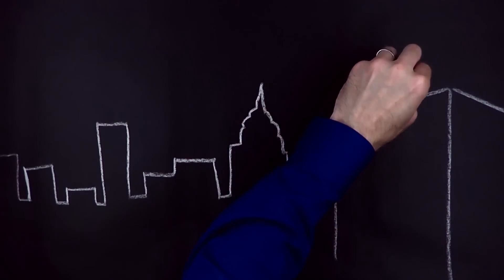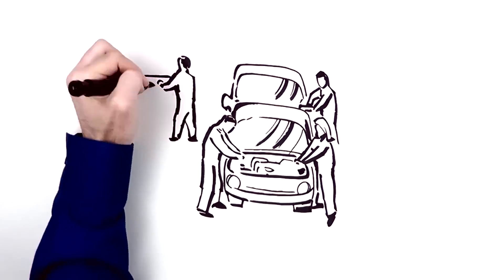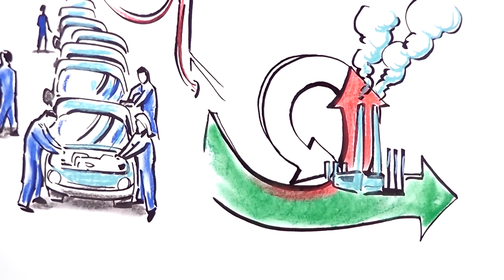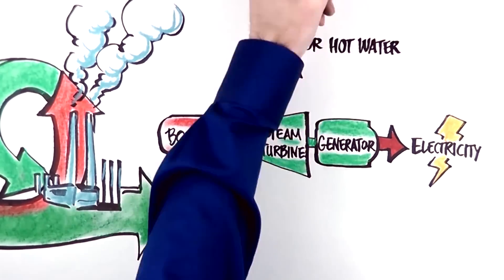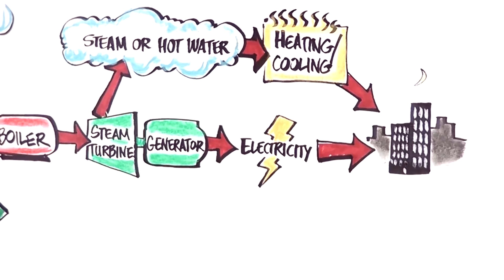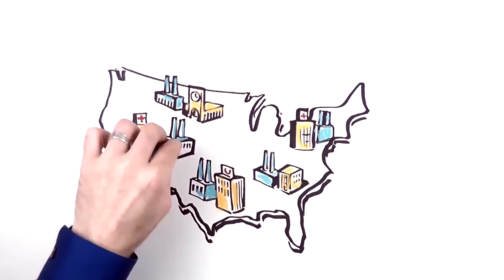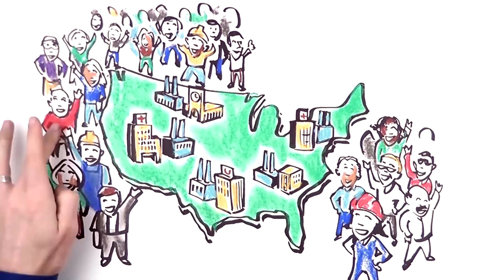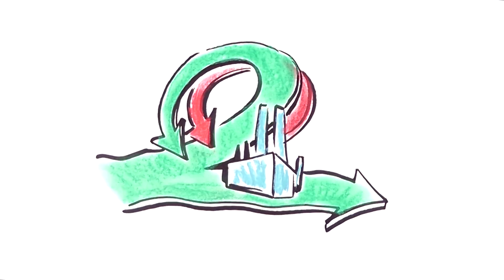Turn Heat Into Power With Industrial Efficiency | Pew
Most power plants operate at efficiency levels of just 33 to 45 percent. That means as much as two-thirds of the fuel used to produce electricity is released into the atmosphere and wasted.

But we can turn wasted heat into additional power through proven energy efficiency technologies, such as combined heat and power, waste-heat recovery, and district heat, which could achieve energy efficiencies of 75 percent or greater. In the United States, more than 3,700 power plants, manufacturers, hospitals, and other facilities generate 82 gigawatts of electricity annually—about 12 percent of total U.S. production—using these efficient technologies. But we can do more.

To get there, we need national policy and the right incentives. Last August, the White House announced a goal of increasing industrial efficiency 50 percent by 2020. This is an excellent first step, but Congress must act as well.

If lawmakers improve tax incentives for private investment in industrial energy efficiency projects, we could increase the national generating capacity to 164 gigawatts—double the current capacity—and reap the rewards of new jobs and investment, reduced energy costs, less pollution, and greater resiliency.